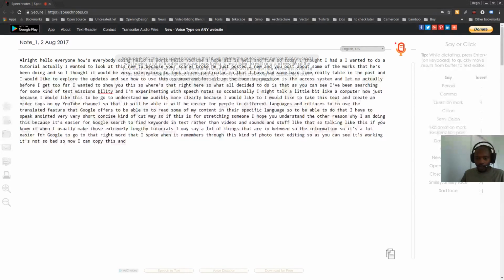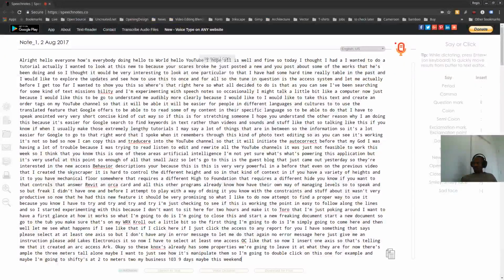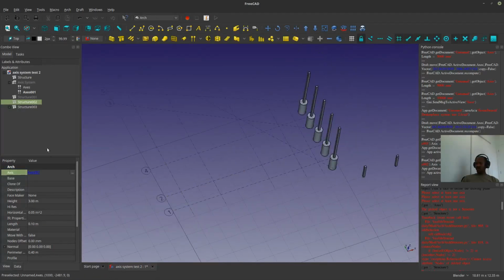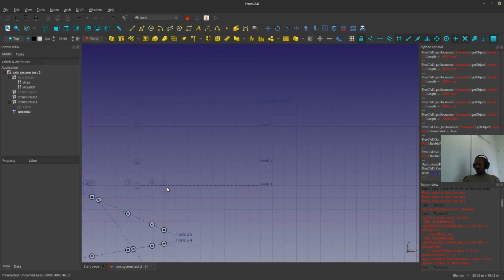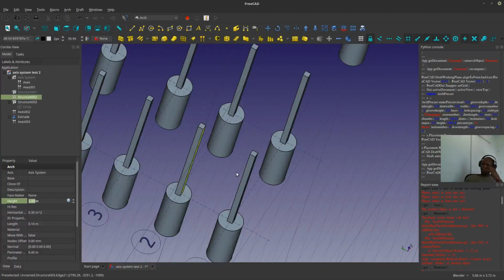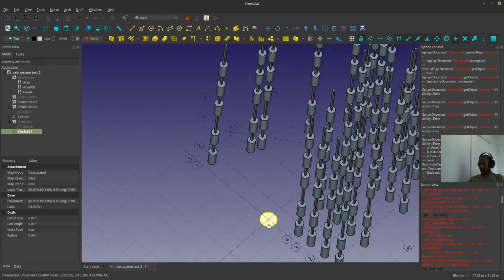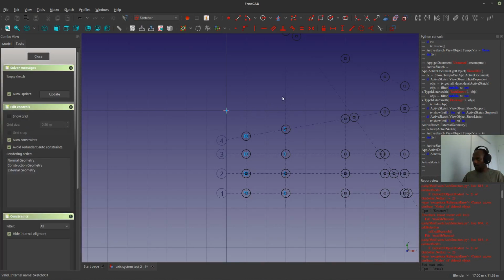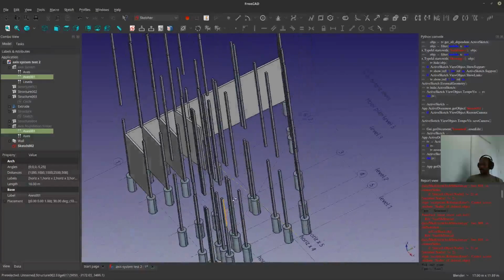Freecad Arch - System Axis Review - 12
Freecad axis system tool makes managing levels in freecad a powerful intuitive parametric tool which offers a new variety of possibilities.
Working with multiple levels in freecad has not always been easier before because freecad did not have a unified intelligent vertical height control system similar to the the “story settings found in archicad, as well as the the “level tool revit uses. Instead of going to a specific view, you create the axis system directly in the 3d view of the model. Later on floors and other structural elements can be assigned to specific reference levels. Even floor plan cut plane offsets can be easily managed by controlling the axis height system.
This video explores the current possibilities within freecad, but eventually future videos will demonstrate how to use this tool in a variety of project and instances